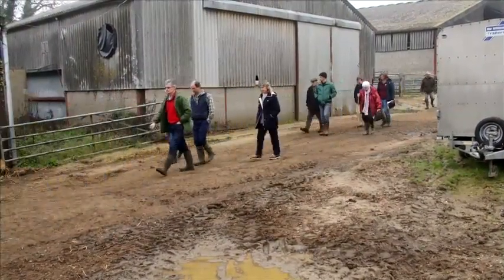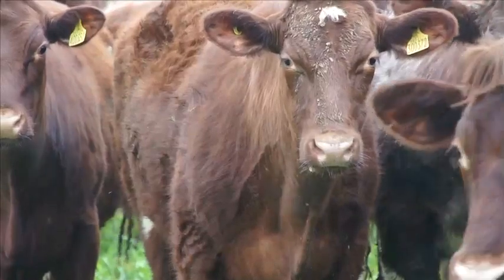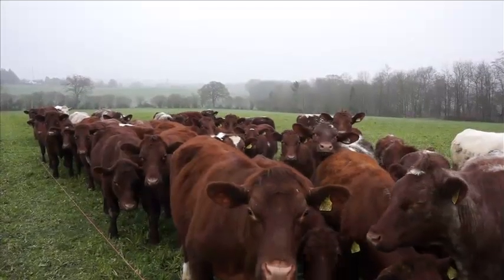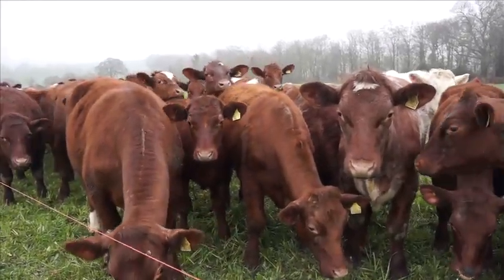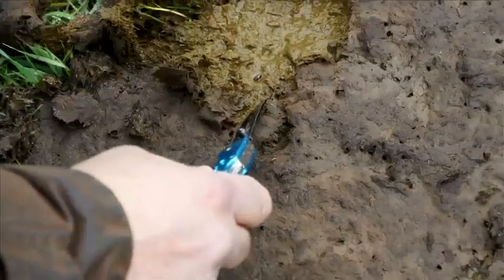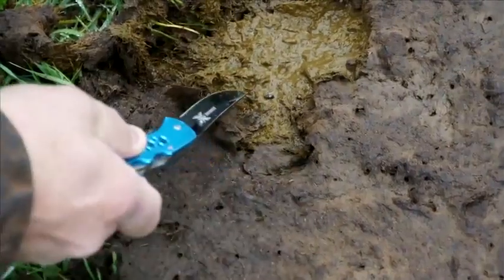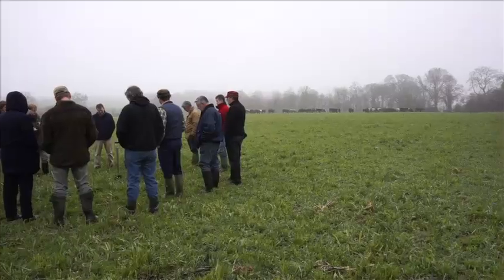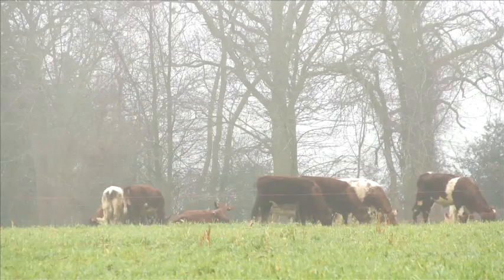Meet the Mob!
Grazing for life: How grazing animals can put fertility back into worn out soils.